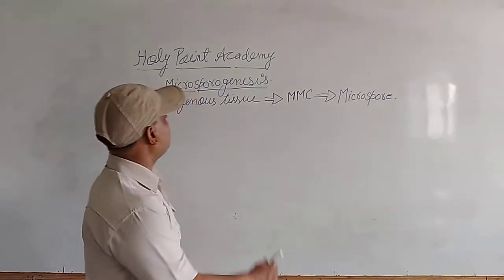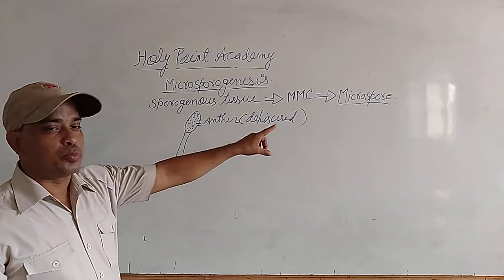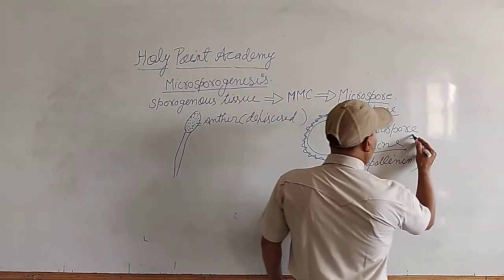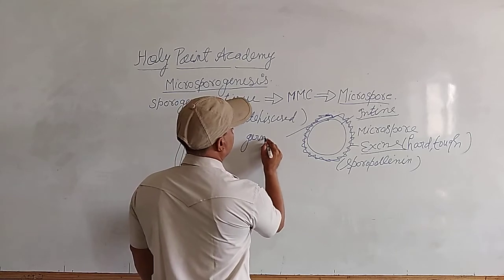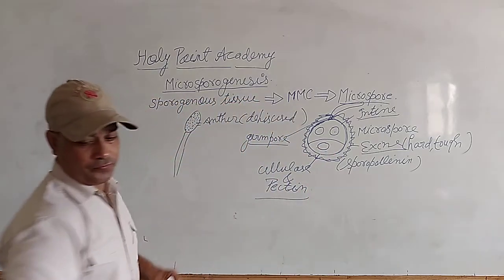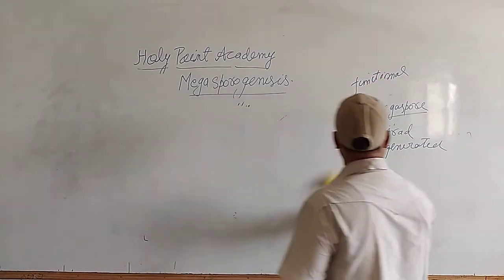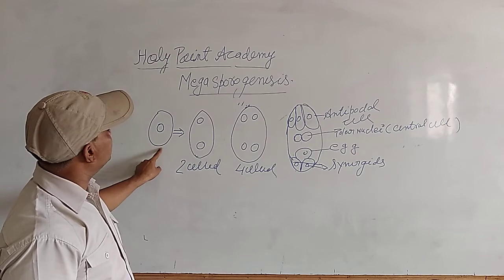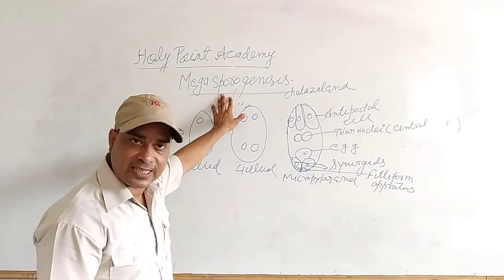Xll Biology | Ch 2 | Bio Micro and Mega Sporogenesis | Reproduction in plants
Holy Point Academy is a co-educational senior secondary day and residential English medium school